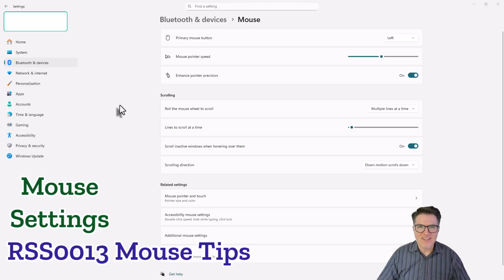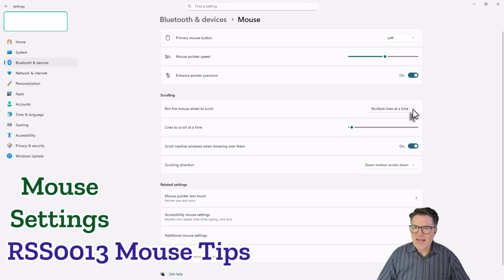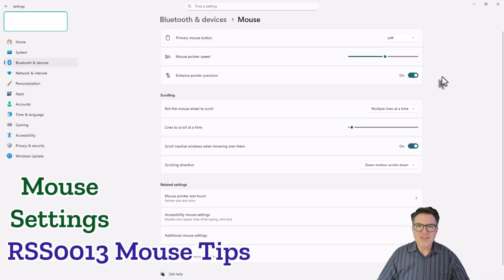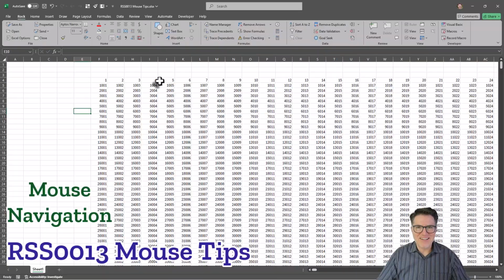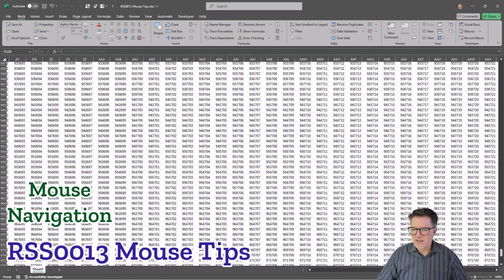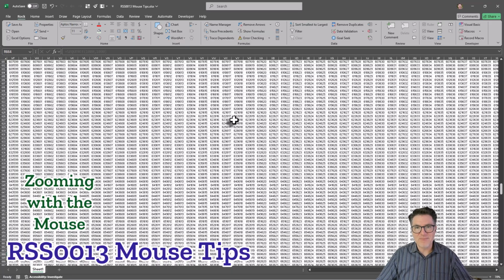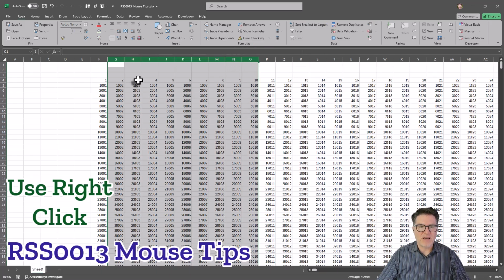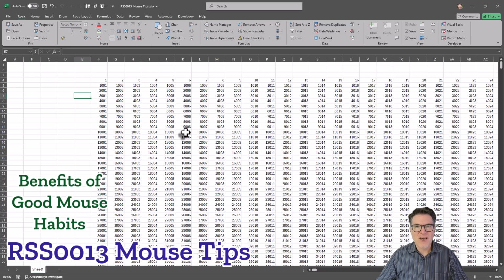RSS0013 Mouse Tips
This video has helpful tips on choosing your mouse settings, navigating with the mouse, and getting the most out of the right-click options in Excel.